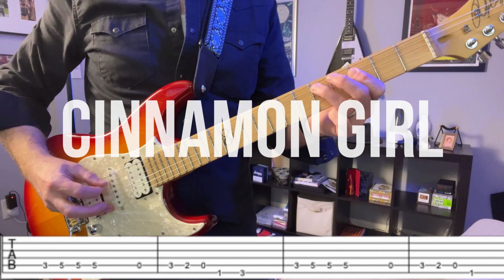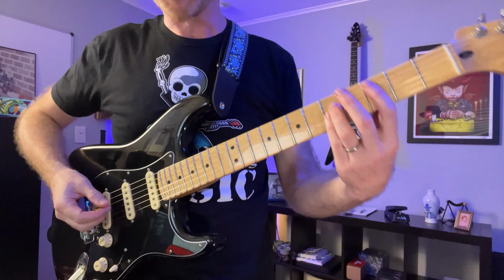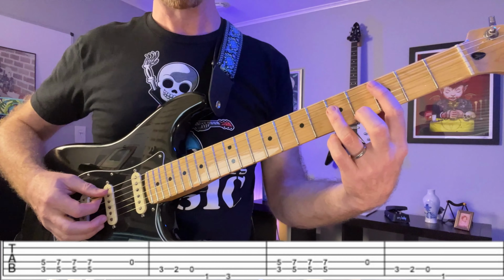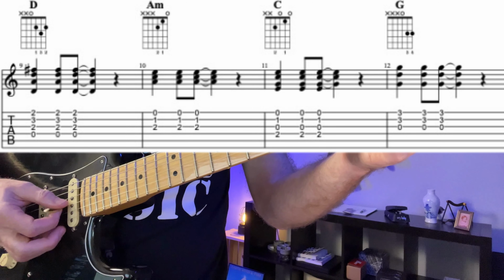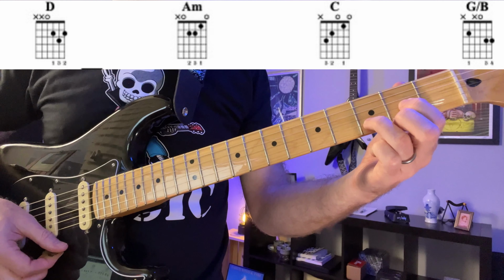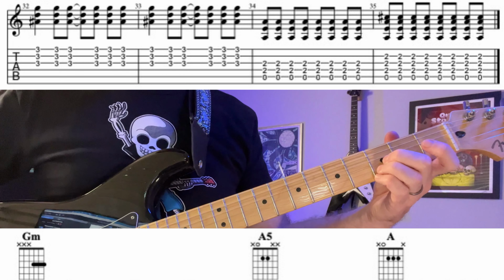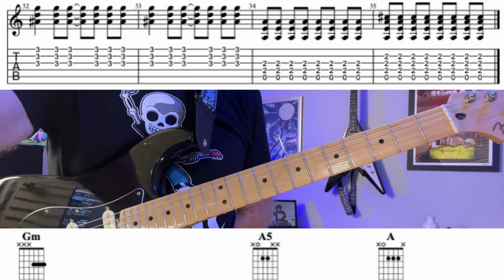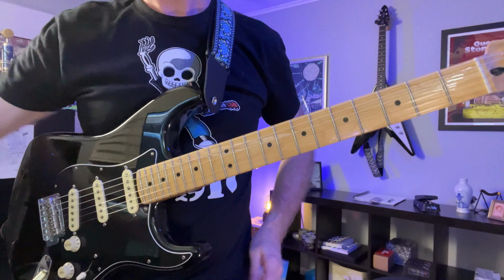Cinnamon Girl Guitar Lesson and Play Along | Great for Beginner Guitar Players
Check out my lesson on how to play Cinnamon Girl by Neil Young. This lesson is made for beginners and early intermediate acoustic and electric guitar players.

Be sure to play along with me at 80% speed later in the video!